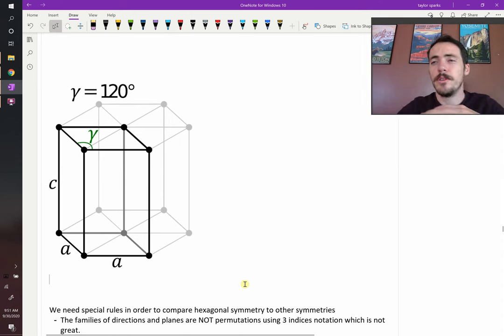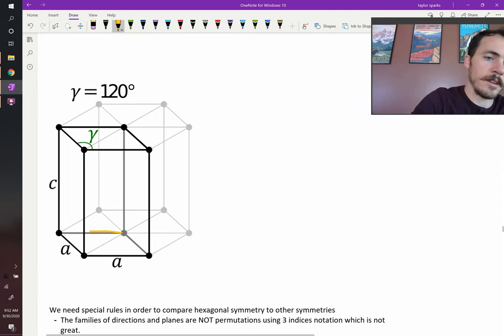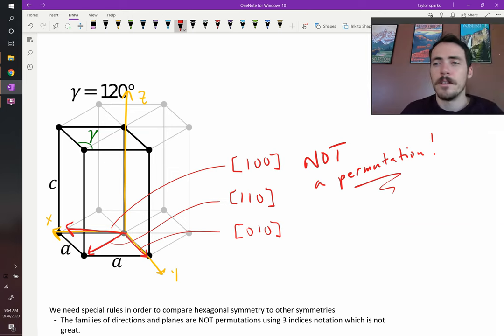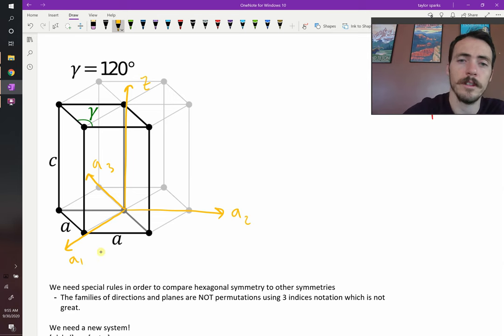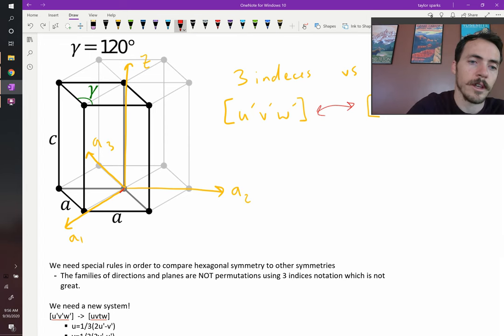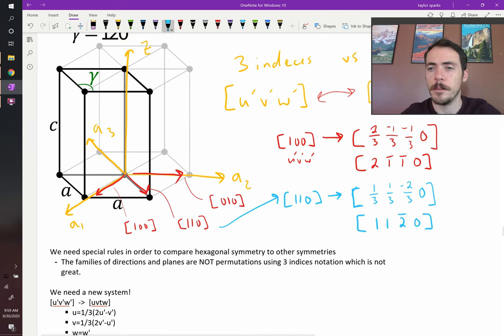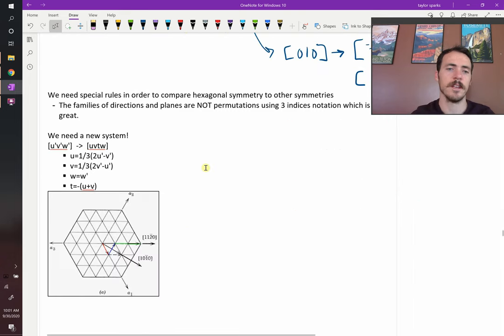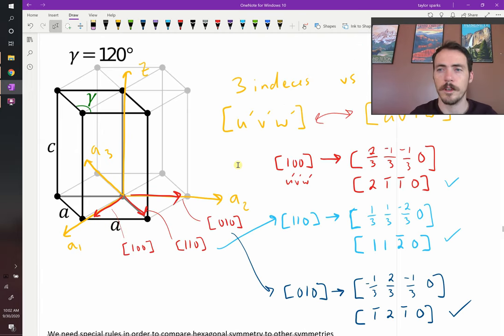Miller indices for hexagonal structures. Why and how we use 4 indices.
Miller indices are a super useful way of identifying points, directions, and planes in crystal structures. Miller indices can also denote families of equivalent planes and directions. In non-cubic systems its easy to identify all members of the family by identifying permutations of the miller indices including both positive and negative values. For example, the 100 family includes -100, 100, 010, 0-10, 001, and 00-1. The problem with hexagonal crystal structures CANNOT generate all family members by using permutations when we use the traditional 3 indix Miller notation. Instead, we need a new system with 4 indices based on 4 axes. This video shows how this works.